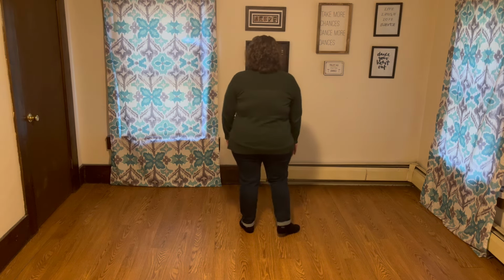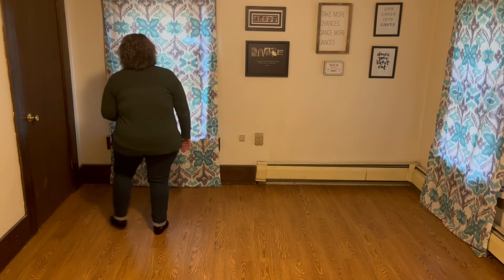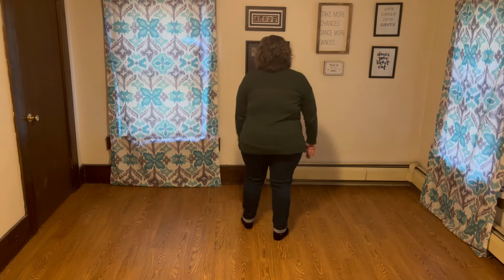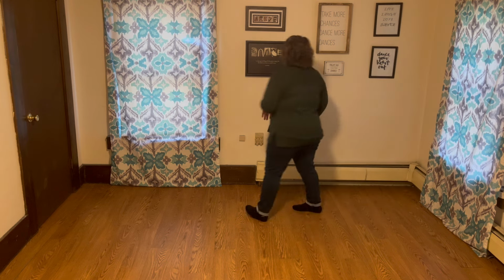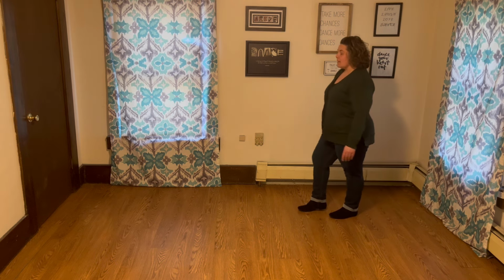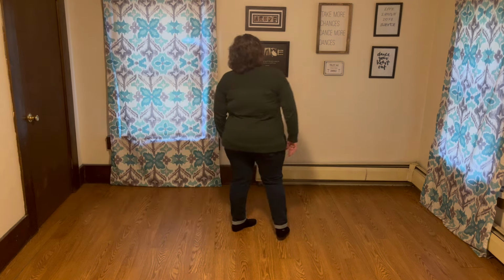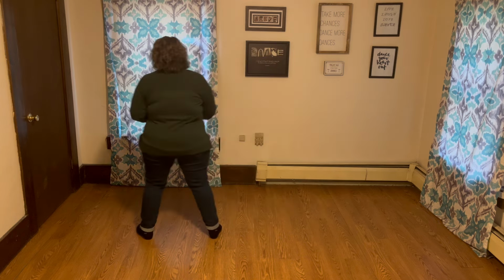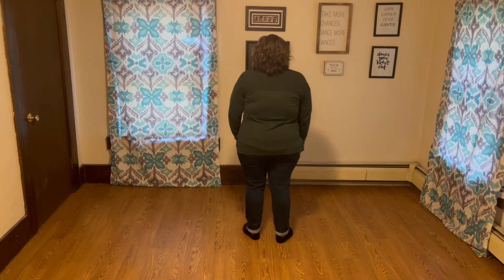Cinco de Mayo line dance tutorial Improver choreography by Thompson Szymanski & Livett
Co. Jo Thompson Szymanski & Alan "Renegade" Livett
32 count 2 wall improver

Tutorial starts at 4:11
Rear demo starts at 10:07